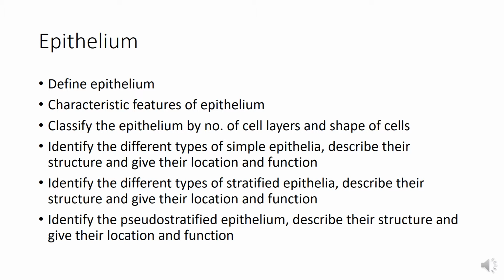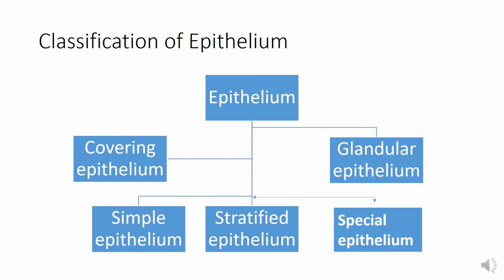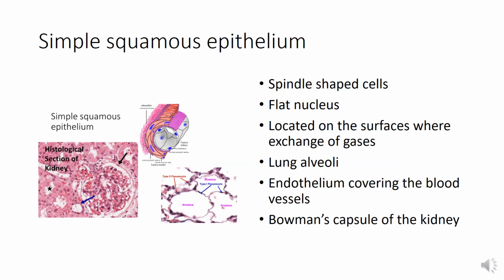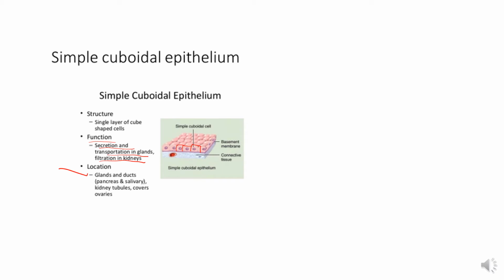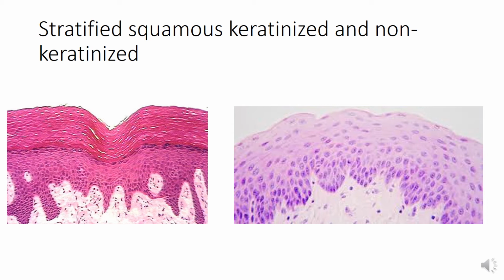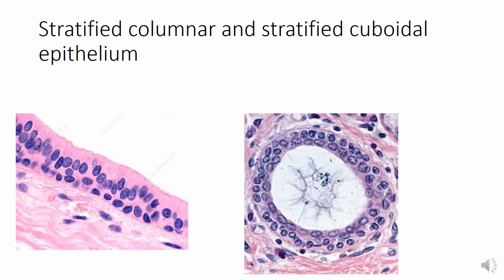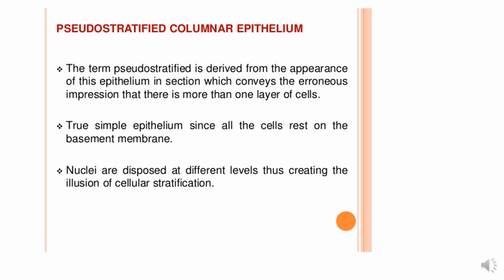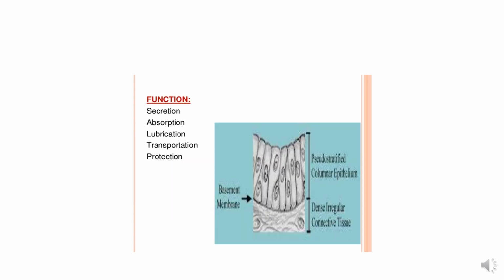Epithelium BS nursing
This video is for BS nursing students about the epithelial tissue. Please watch till the end and learn from it.